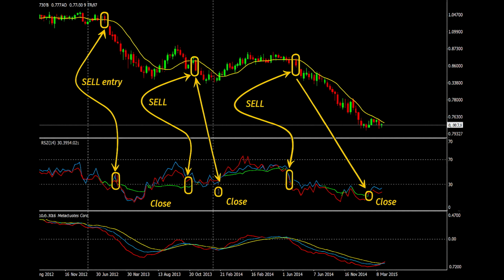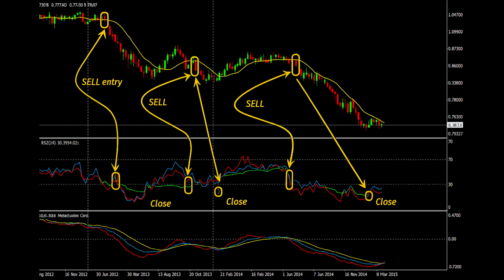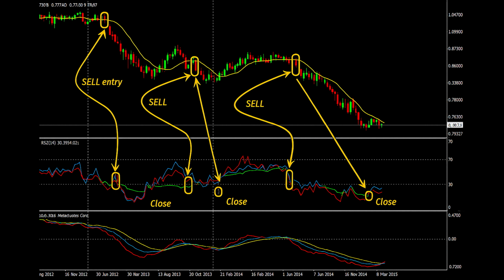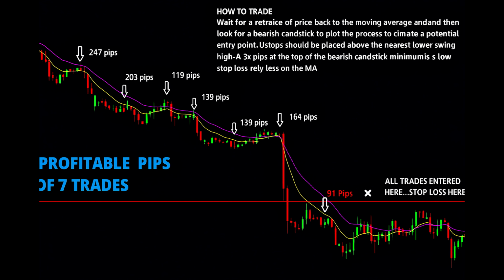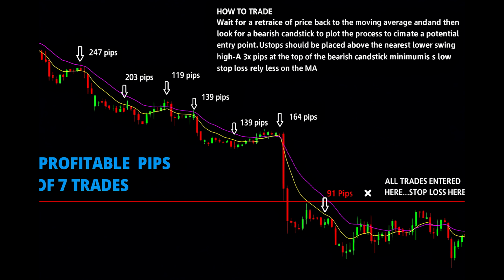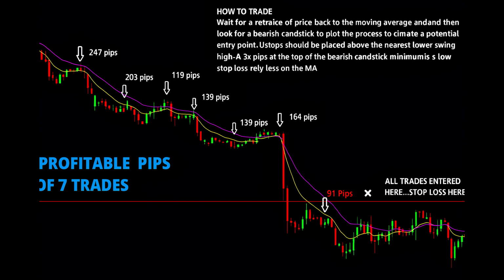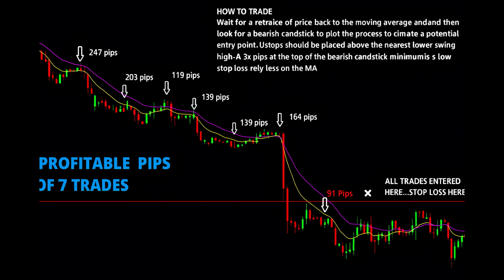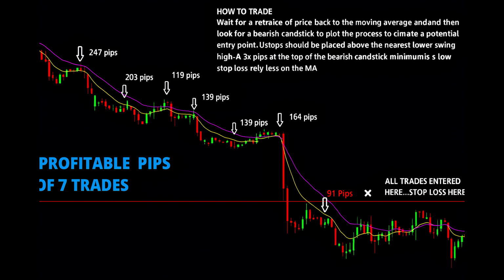“Most Profitable Forex Strategy Using RSI + Moving Average”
In this video, we explain a powerful Forex weekly trading strategy using RSI and Moving Average to capture high-probability sell setups on the AUDUSD pair.

You will learn step-by-step:

How to identify the weekly trend direction

How to use the moving average as dynamic resistance

How the RSI indicator confirms entries and exits

Where to enter a sell trade and when to close positions

Risk management tips to protect your trading capital

This strategy is perfect for swing traders and Forex beginners who want to understand how to trade with trend confirmation and momentum signals.

📈 Watch until the end to see real chart examples of SELL entries and exits with full explanations.